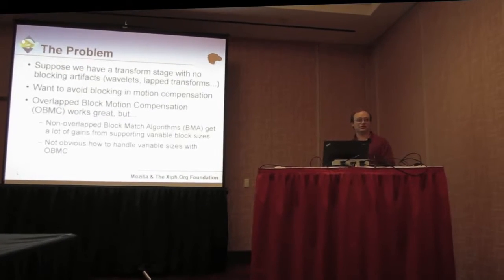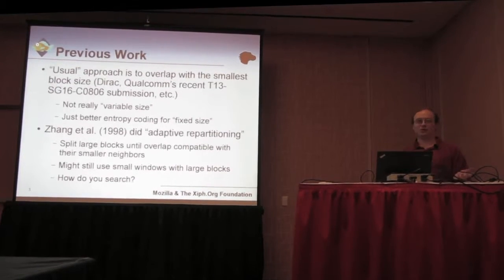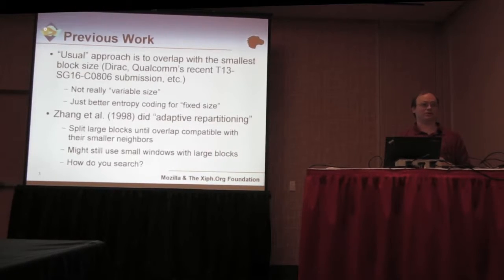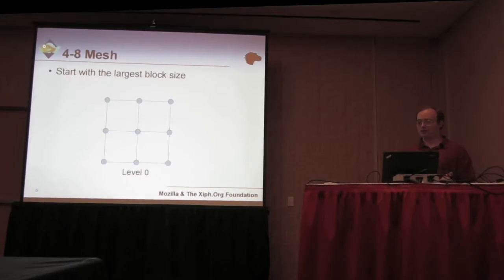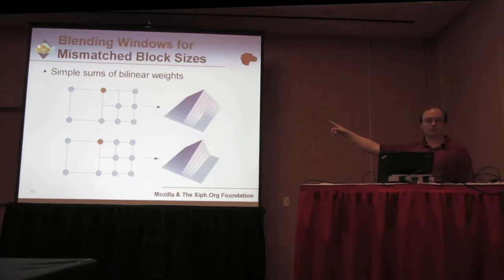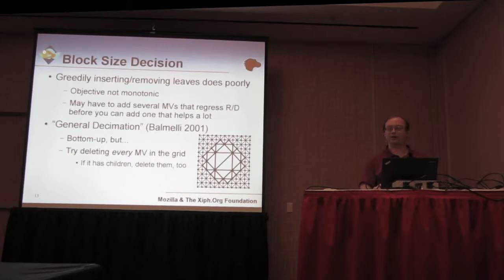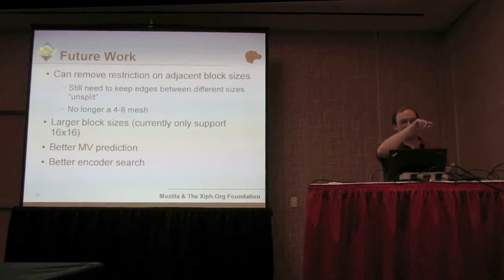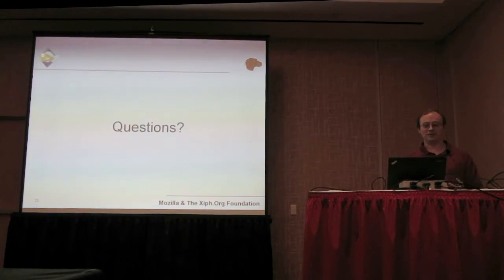SPIE Daala Overlapped Block Motion Compensation (OBMC)